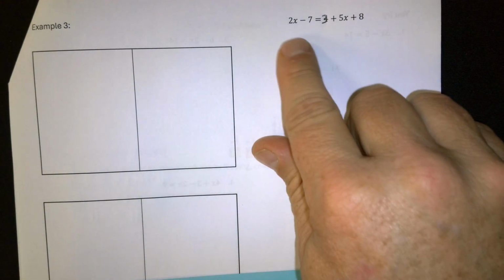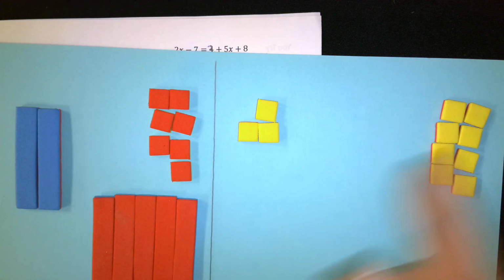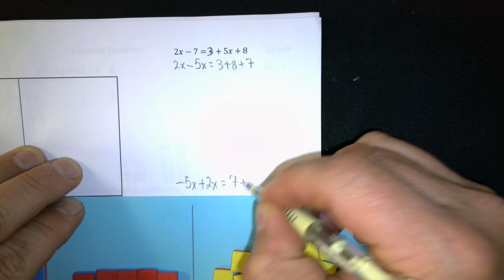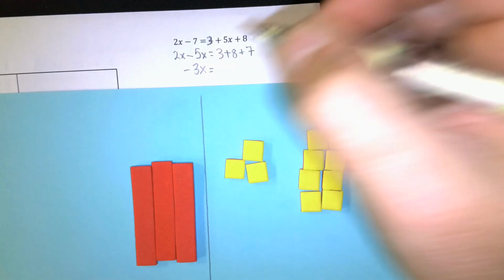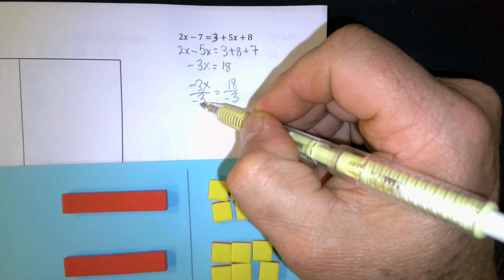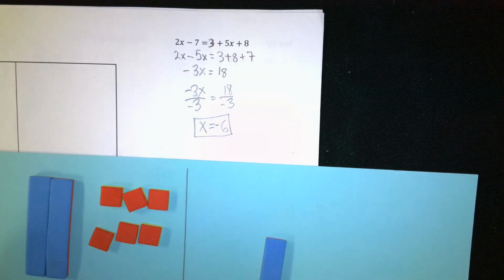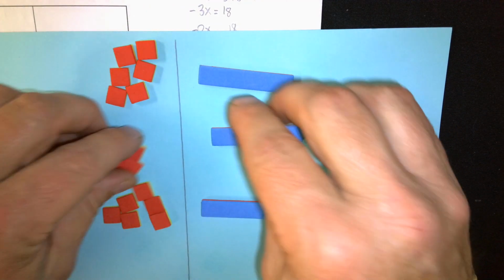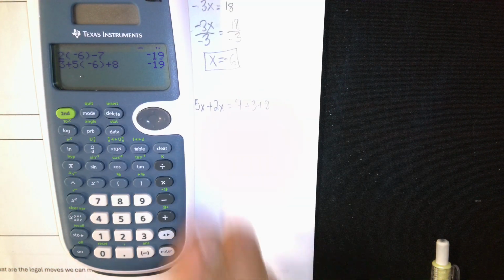Math II 1 - 4 Solving Equations Page 3